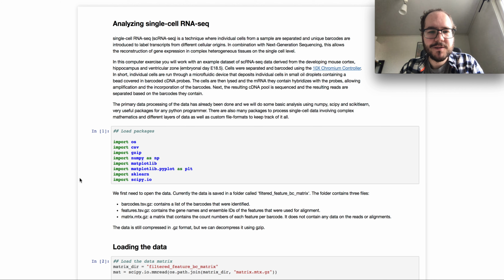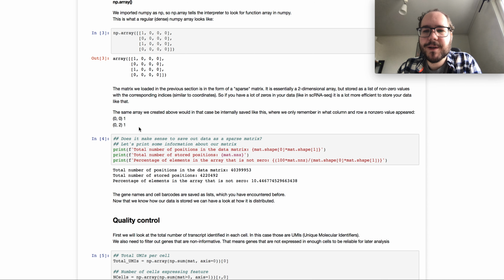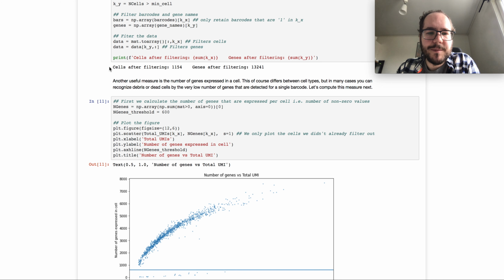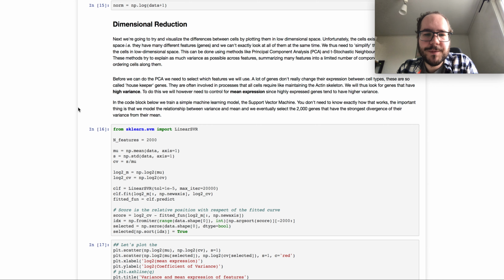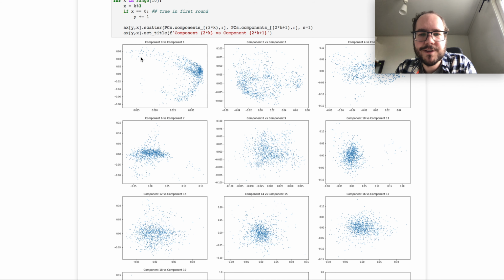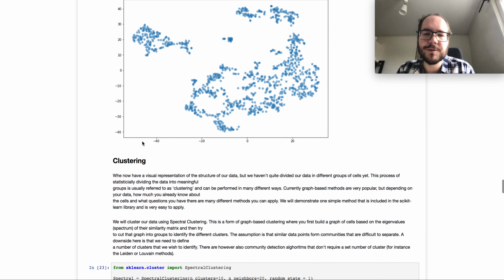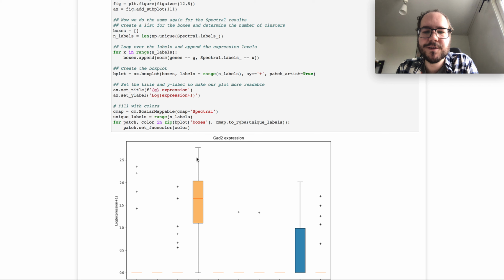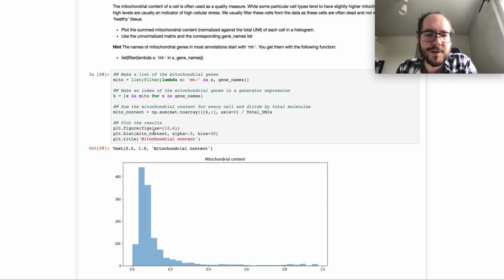2021 scRNA seq video tutorial